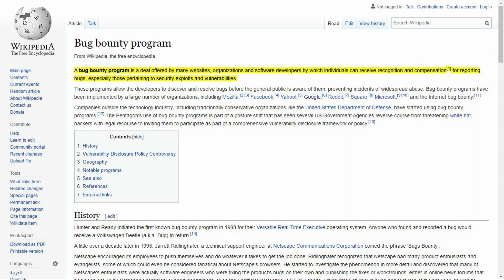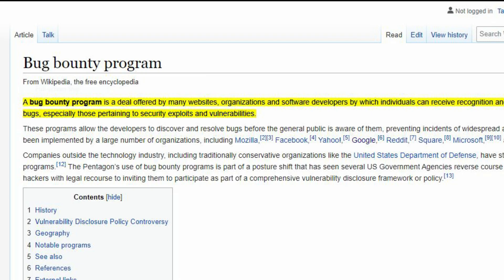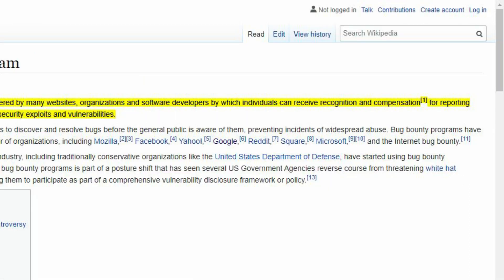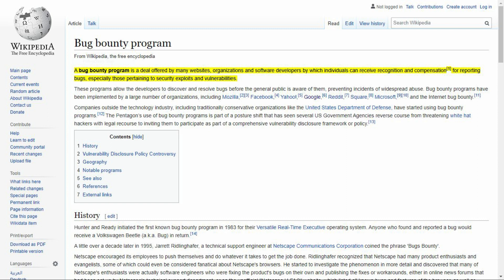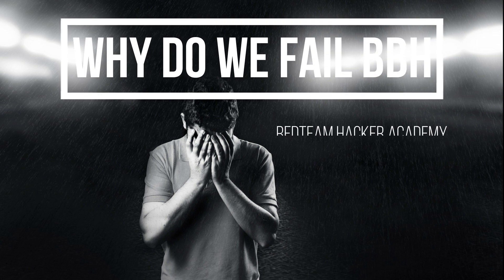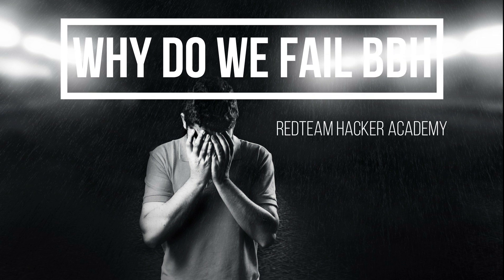Why are you failing in Bug Bounty - Methods to become successful in Bug Bounty |Cybersecurity Tricks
Bug Bounty hunting is one of the best professions for those who are interested in cybersecurity and hacking. but many failed to succeed in the Bug Bounty Hunting because of lack of knowledge about the methods to win in it. RedTeam Hacker Academy is proud to let you know the basics methods to make your attempts more successful.